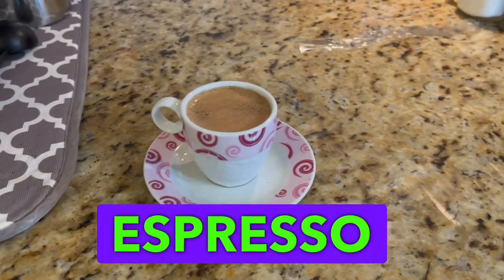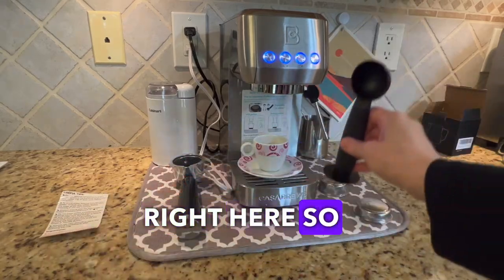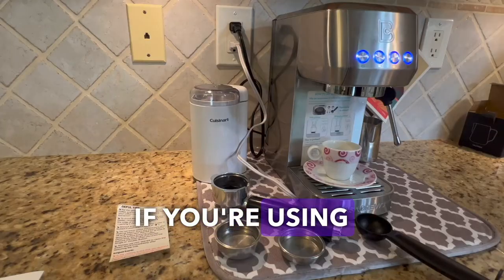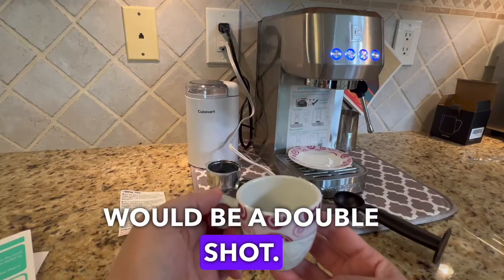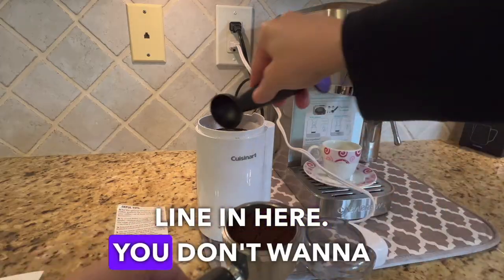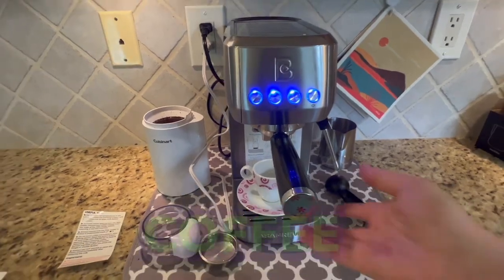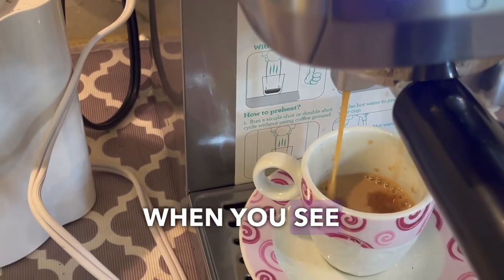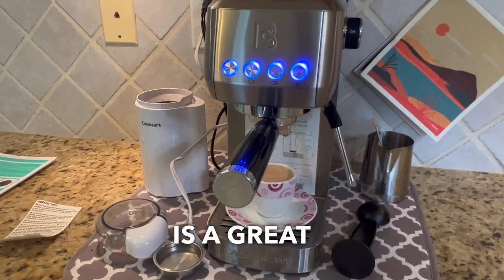How To Make Great Coffee With A Casabrews Espresso Machine.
CASABREWS Espresso Machine 20 Bar, Professional Coffee Maker Cappuccino Latte Machine with Steam Milk Frother, Espresso Coffee Machine with 49oz Removable Water Tank

Frothing Cup
Coffee grinder
Coffee station Mat
(ad)

🇨🇦here is a link for you